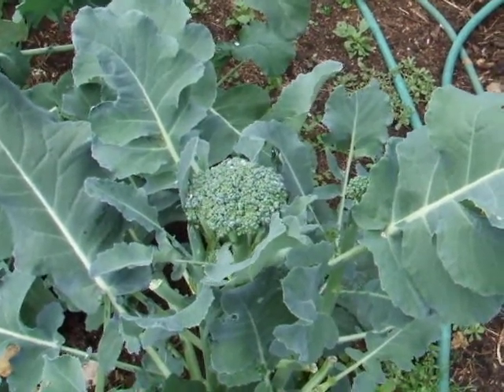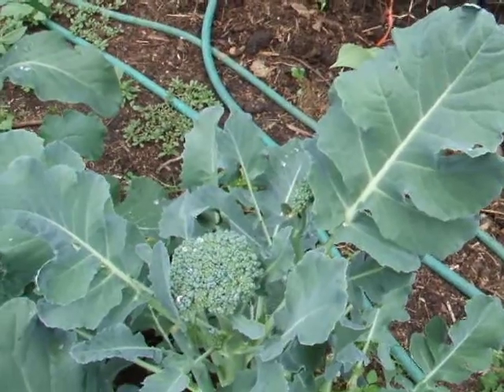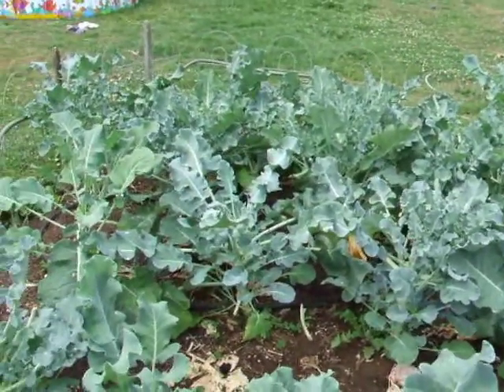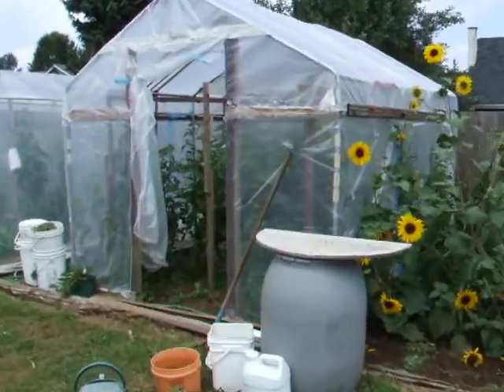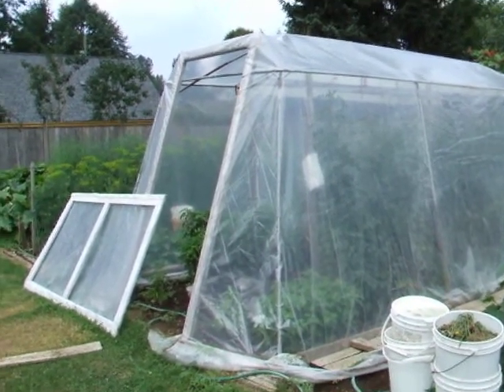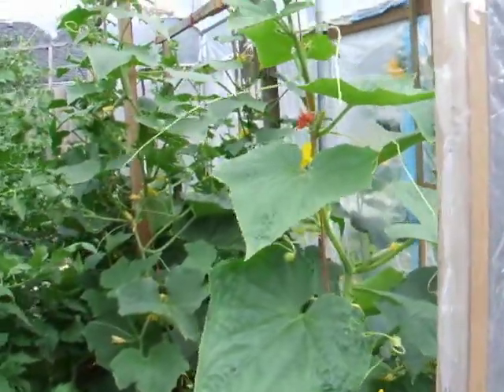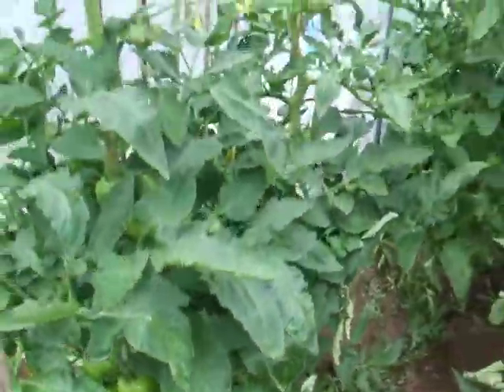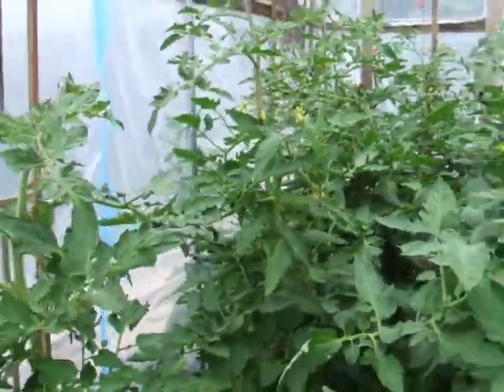Brocolli cold frames Toms